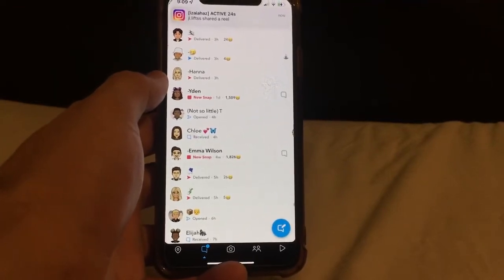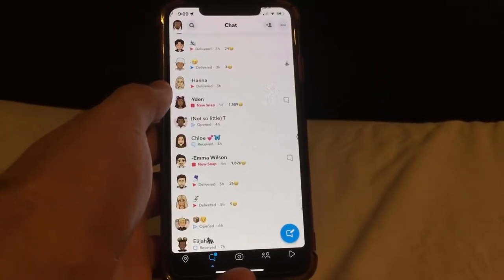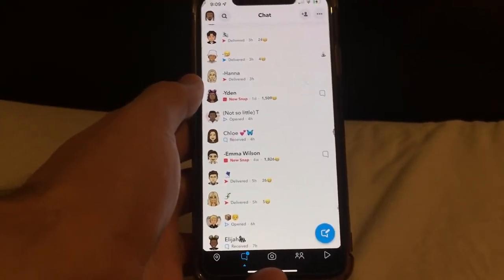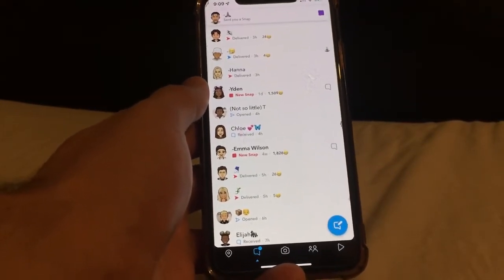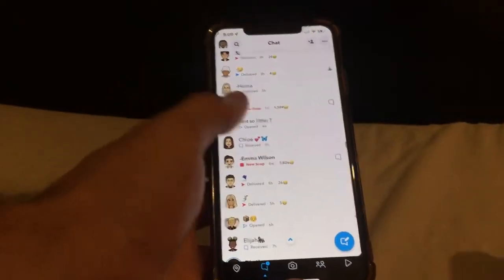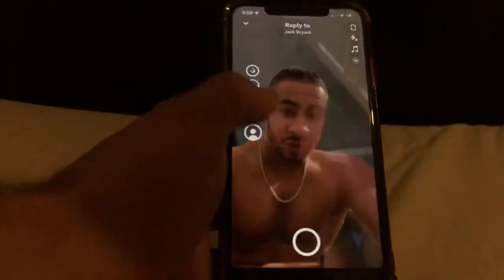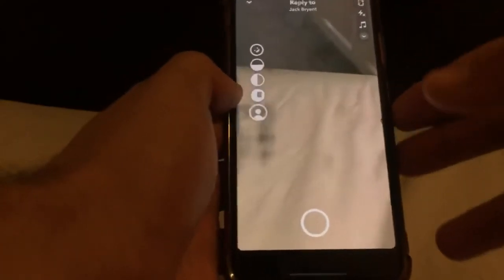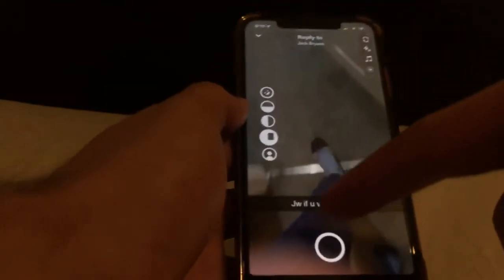*2022* How To Secretly Screenshot Snaps Without Them Knowing!!!